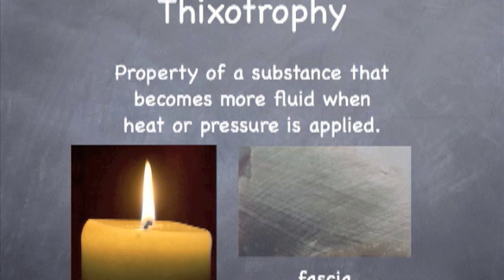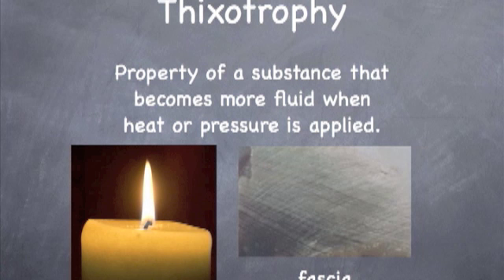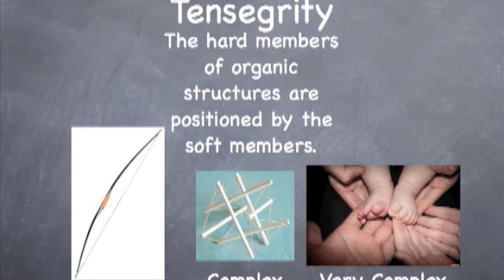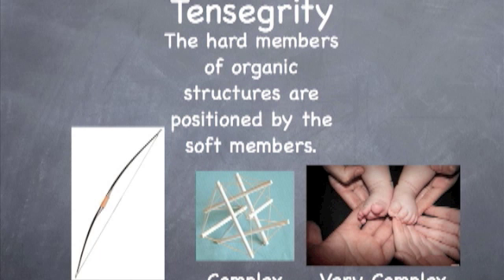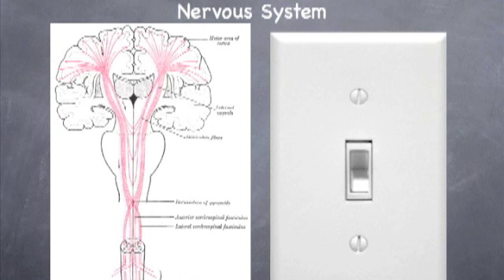I2DMLesson1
Lauterstein-Conway Massage School is offering a new online massage continuing education course Intro to Deep Massage, The Lauterstein Method.